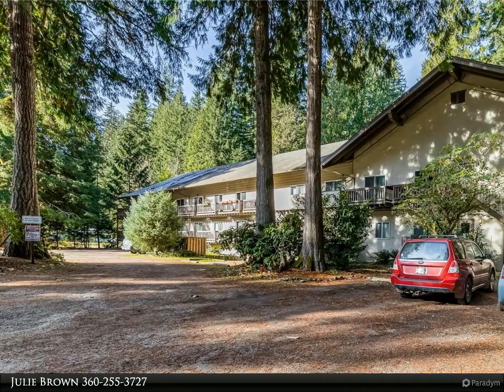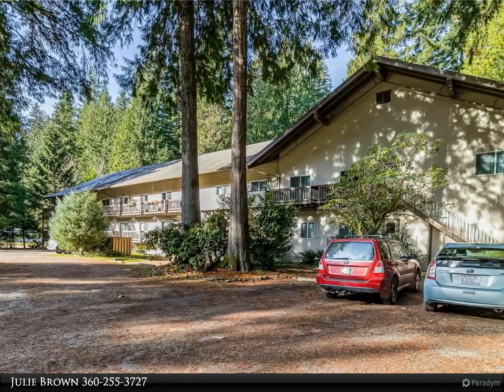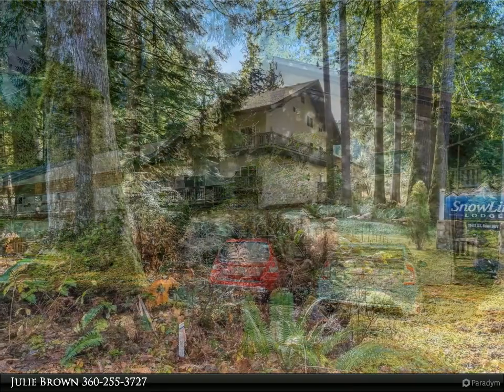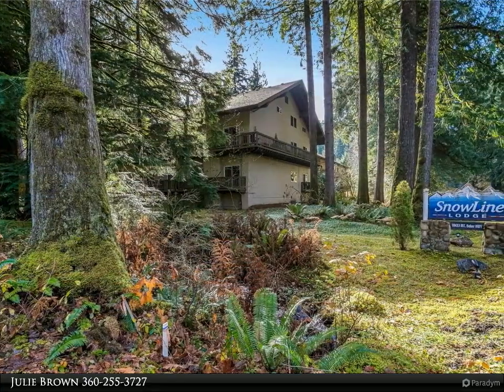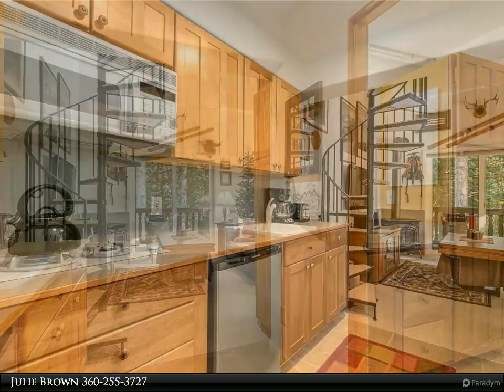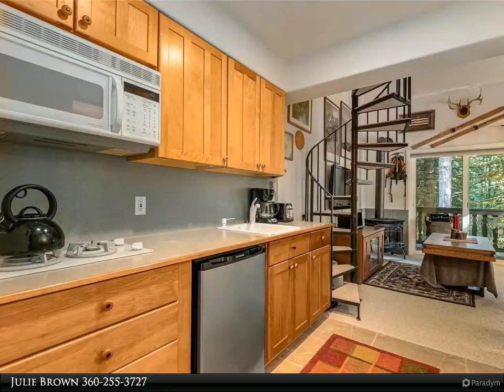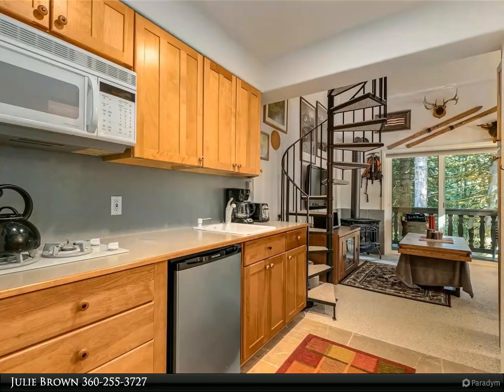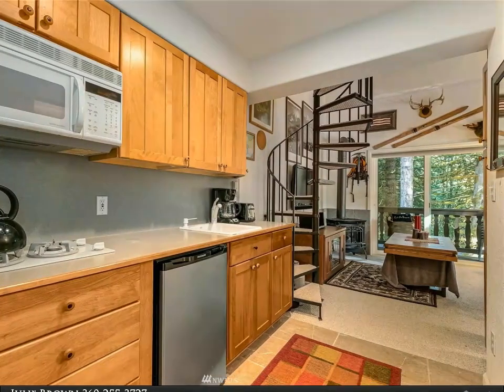Windermere Real Estate/Whatcom, Inc. - 10433 Mt Baker Hwy 2005A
10433 Mt Baker Hwy 2005A
Deming, WA 98244

One of a kind unit in Snowline Lodge. Rare SE corner with a south facing window always letting light in, upstairs loft bedroom, this is a special end unit with many upgrades including shaker cabinets, stone flooring, jetted tub, gas stove and new interior doors. On the balcony you can hear the creek all year round! Turn key ready to go! 25 minute drive to the best skiing in the PNW. All furnishings include, large recreation room & gym room, downstairs. No rental limit great Airbnb opportunity!!

1 full bath

Julie Brown
Windermere Real Estate/Whatcom, Inc.